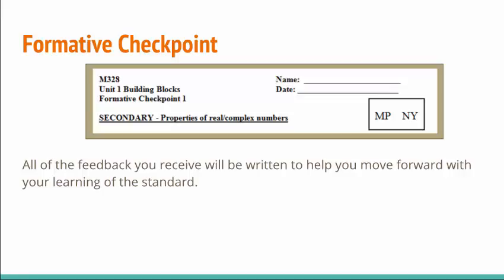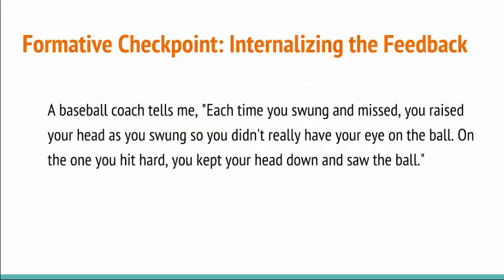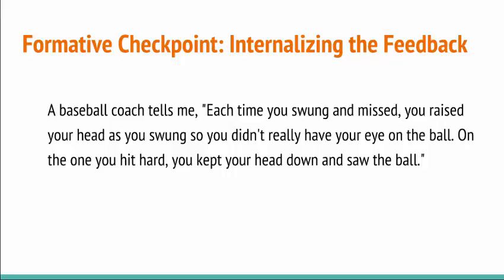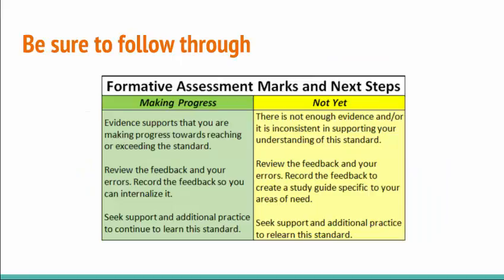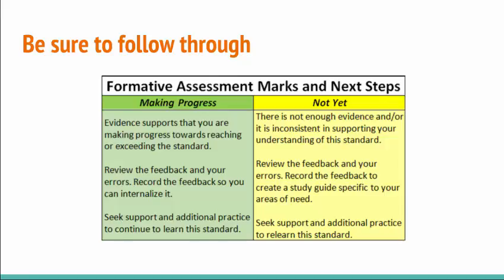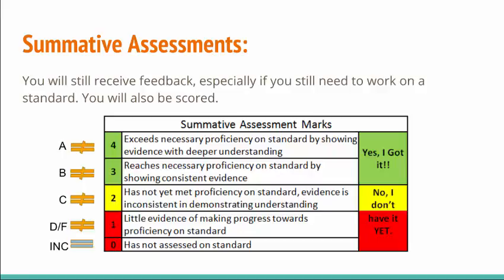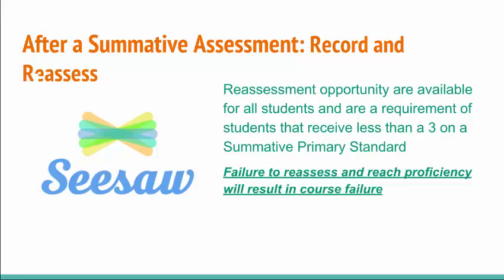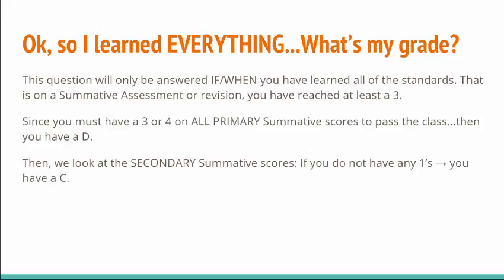Feedback on Assessments Explained